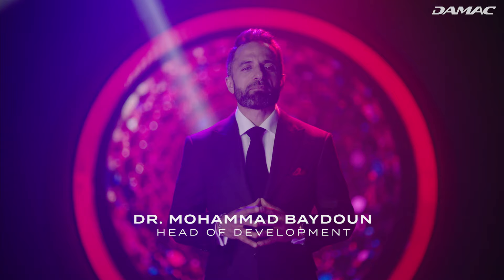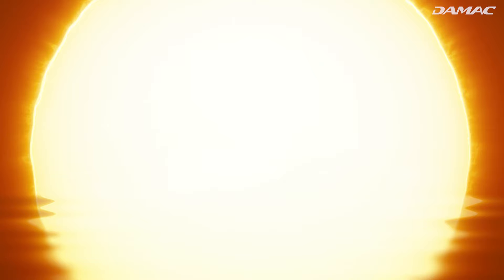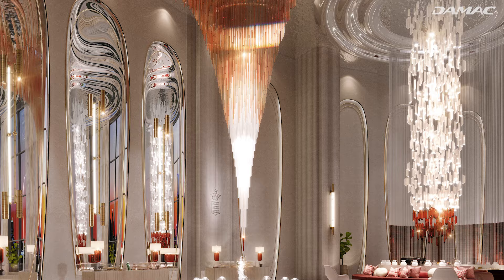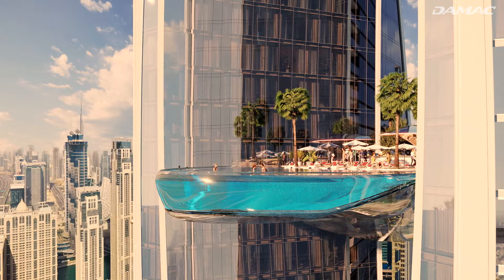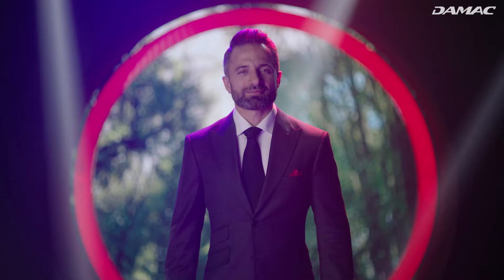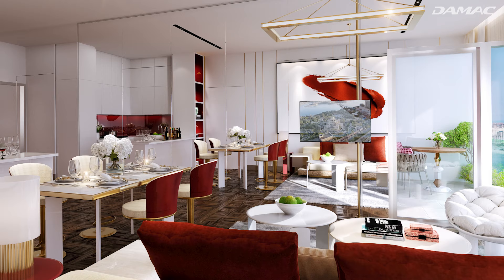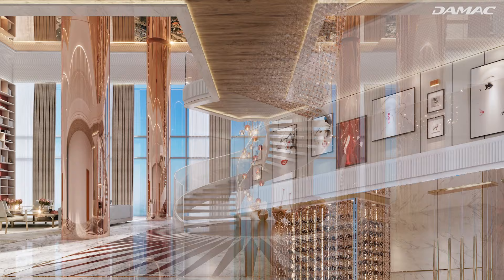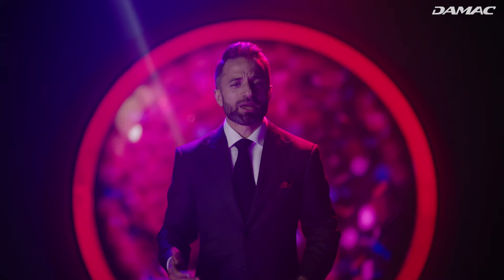Safa Two de GRISOGONO | an in-depth walk-through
The future of luxury is here, and now! A stunning sequel to the iconic Safa One. Dr. Mohammad Baydoun introduces the world to Safa Two de GRISOGONO – luxury apartments on Sheikh Zayed Road.